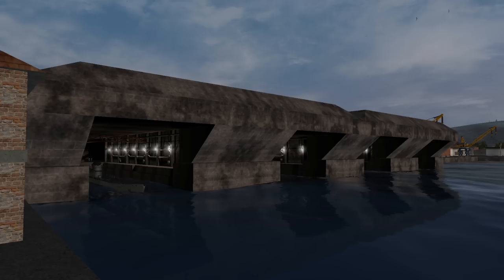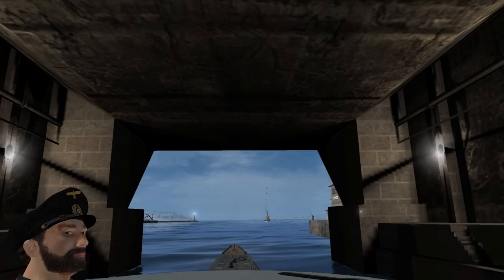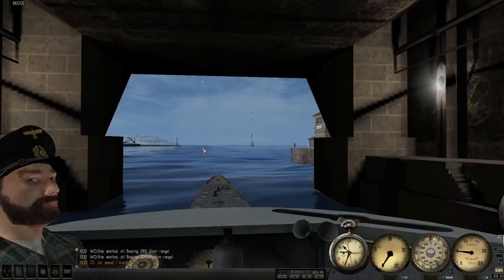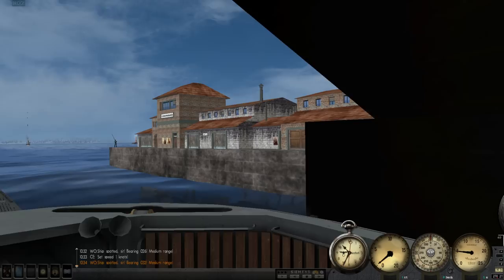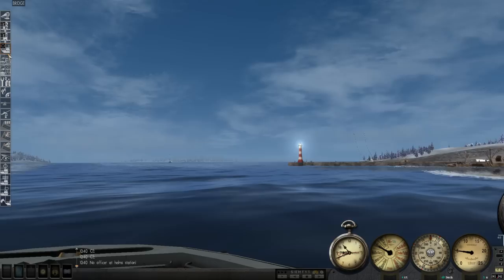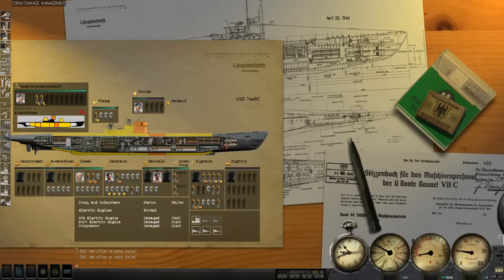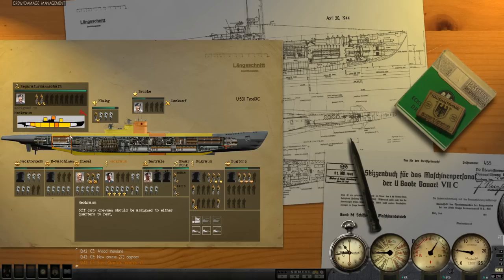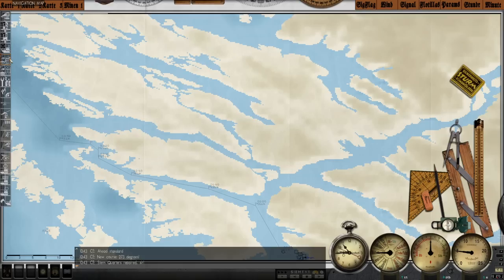Silent Hunter III - Patrol 9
***Links***
Special Thanks to these Patrons!!!
Michael
Sandyin307102
Luke P
Scott Zadora
Metz Dakka
Sean O’C
Mork_417
Wulfy
Twash-_-
Daniel Hippensteel
Scott Valline
Splinter00S
Donik
Royal Gleaves
Jon
Big Buster
Walter Artzi
The13oogeyMan
Chris Tucker
Boslandschap
Peter Nysgerrig
Qorgyle
Derredmax
M0n0lith

*MODS*** (In install order)
**Grey Wolves Expansion
*Sh3 Commander
Thomsen's Sound Pack V3.2cg
Rbs1_SH4_Effects_GWX_30_71
Rapt0r's Uniforms V2.0 [Grey]
Rapt0r's Uniforms V2.0 [Grey - All Leather] Patch
Rubini´s Underwater dust&plancton v1
M.E.P v6
Optional - ShipVanishingHull for MEP v6
Optional - FSF for MEP v6
TKSS18 German U-Boats Compilation No Eagle
German U-Boats Compilation 2 (only VIIB & VIIC models by WISE)
U-Boot 7c-II
FixAllSubGWX
ARB WideGui 1920x1080 V3
Adaptation for English & Deutsch
Sh3_volumetric_clouds&fog_V2.2
Ricks_GWX_Rec_Man_Final
M.E.P v6- VisualSensors for GWX3
H.sie Hard-coded fixes.

*What is Silent Hunter III?*
The king of submarine simulations returns with an all-new 3D engine, new crew command features, and more realistic WWII naval action than ever before. The movie-like graphics and simple, tension-filled gameplay make this the perfect game for the realism fanatic and the casual gamer.

Realistic and immersive environment: The suspense-filled atmosphere includes realistic 3D water modeling, day/night cycles, and historically accurate subs, ships, and aircraft. The detailed U-boat interiors, changing weather effects, and engaging audio represent the ultimate in WWII submarine warfare.

Playable U-boats include Type II, VII, IX, and XXI submarines. Take aim against Allied convoys and warships. In recreating the great submarine battles of WWII, players will hide in silence just below threatening escort ships, fire deadly torpedoes, or surface and pound enemies with the deck gun.

Dynamic campaign: Create your own realistic naval war story. Your military career will be influenced by successful command decisions in an unscripted and non-linear WWII campaign.